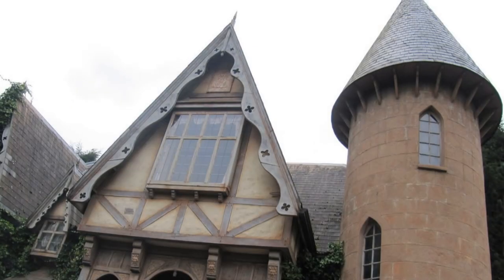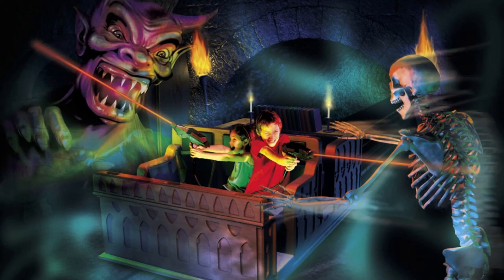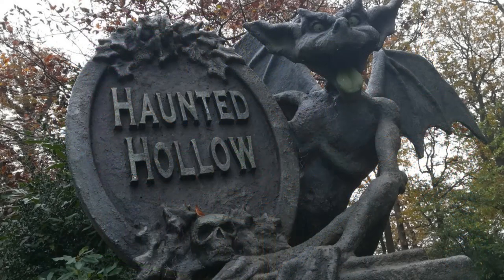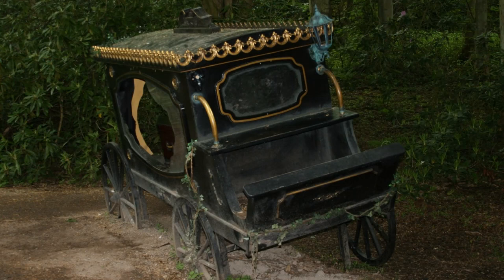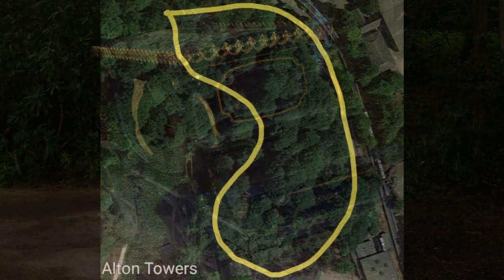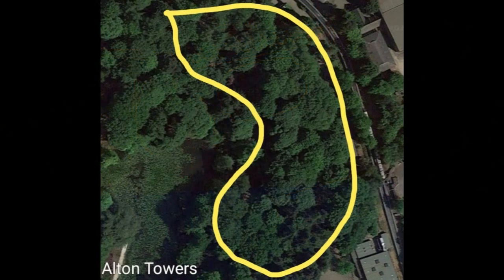What Is the Long Term Future For the Gloomy Wood Area At Alton Towers Resort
On this episode of Theme Park Newsroom, I'll be discussing my predictions and ideas for future rides and attractions inside the Gloomy Wood section of the Alton Towers Resort and also share my thoughts on why I've chosen these sites and these attraction ideas.